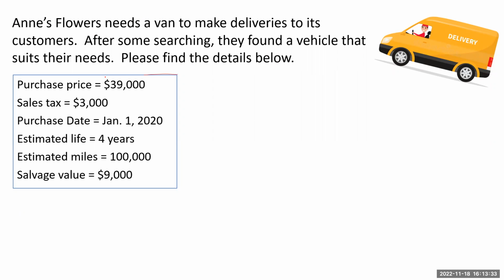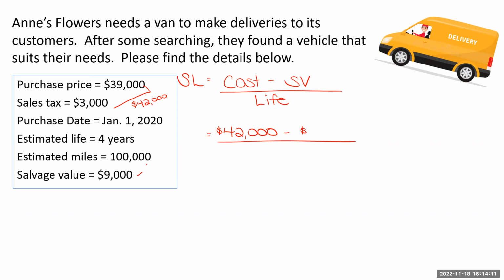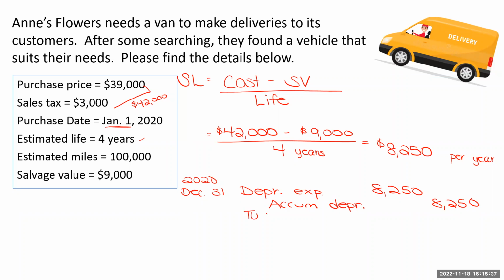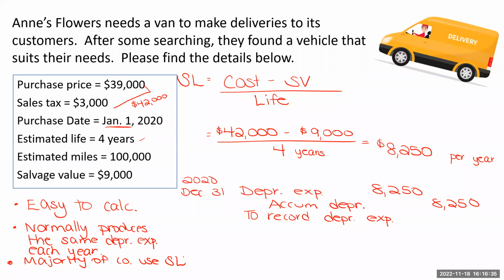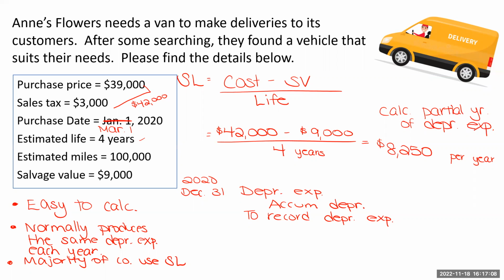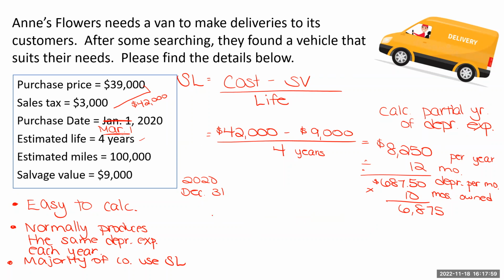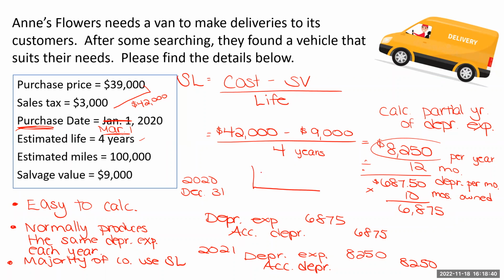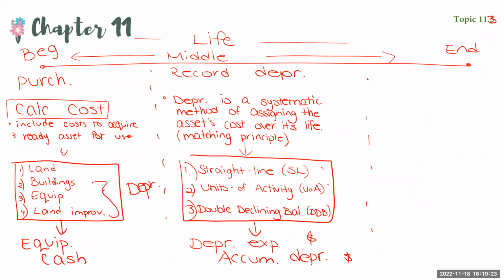Ch11, Video 7: Straight Line Depreciation, Example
Professor Thompson illustrates how to use the straight-line depreciation method to compute depreciation expense on a plant asset. Fictional company Anne's Flowers is used.